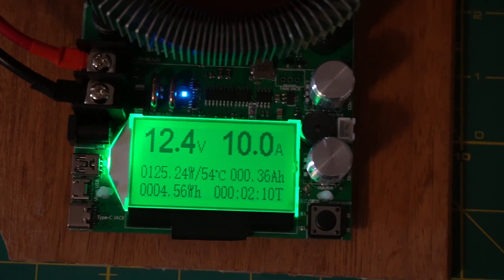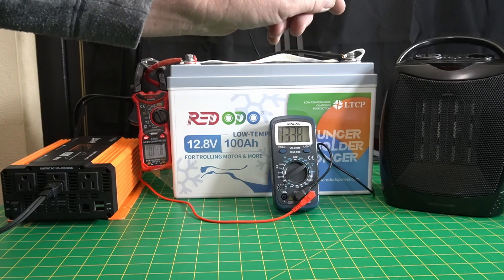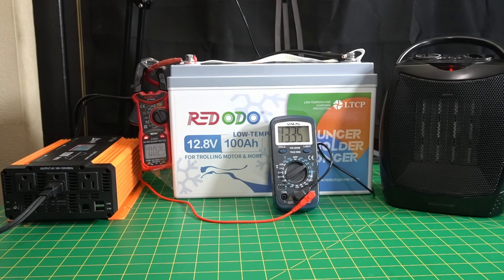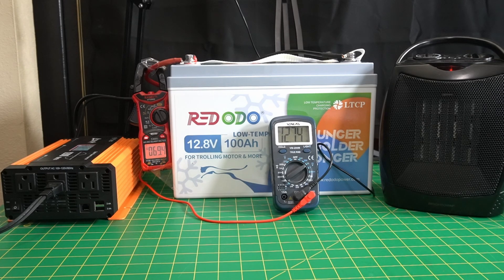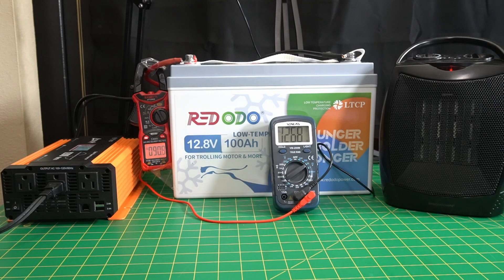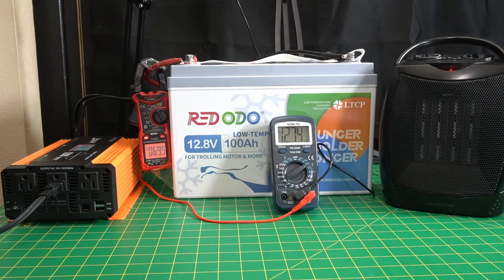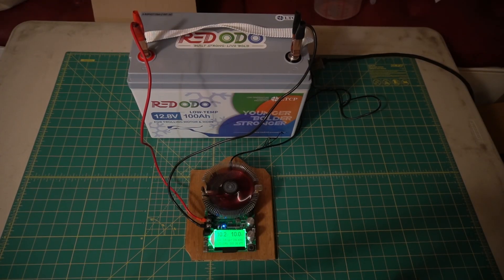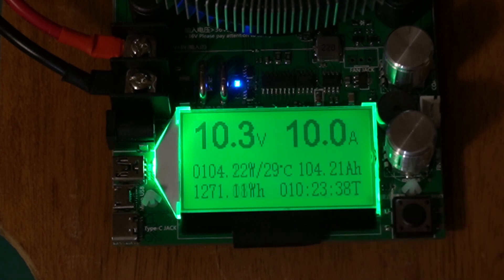Does the Redodo 12V 100Ah low temp cut out lifepo4 battery actually work?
Redodo claims that "This Redodo 12V 100Ah low temp lifepo4 battery supports low temp cut off function with self designed BMS, which stops battery charging when it detects that the temperature of the battery is below 32°F, while it resumes charging when it detects that the temperature of the battery is above 41°F". Lets test it!